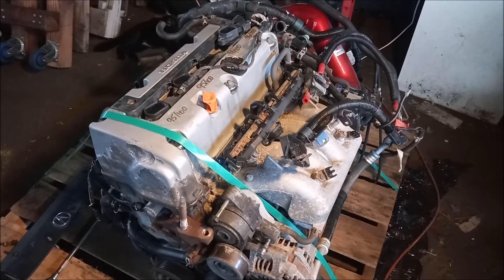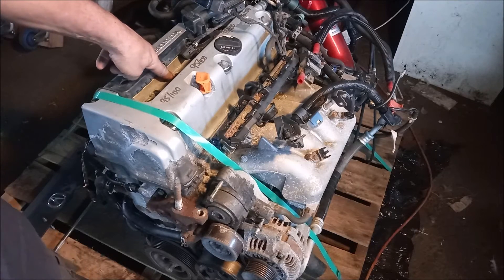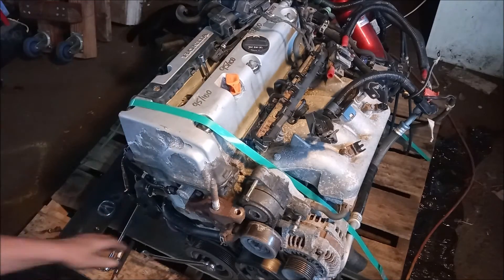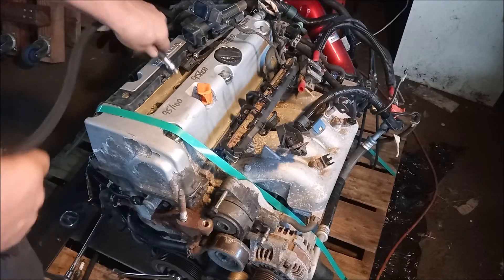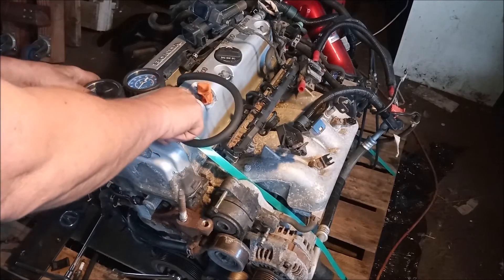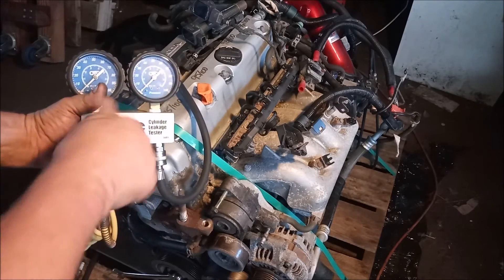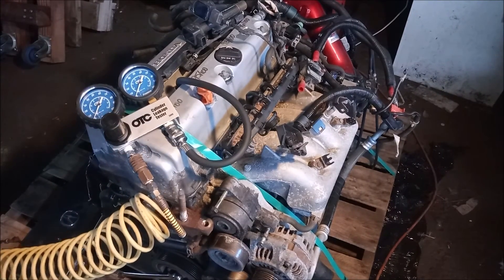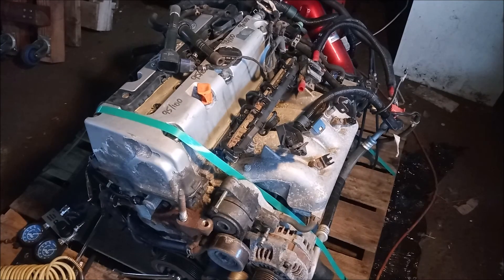Honda K20 Cylinder Leakdown Test - Acura RSX Engine - K-swap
The cylinder leakdown test is crucial for determining the health of an engine. Here we show how to perform the test on a Honda K20 engine from an Acura RSX. You'll see how to prepare and set up the engine for the test, including how to get each cylinder to top dead enter (TDC), how to set up the leakdown test gauges, connecting to an appropriate compressed air source that delivers sufficient pressure,, and how to perform the test.